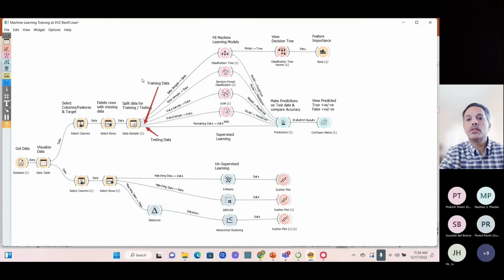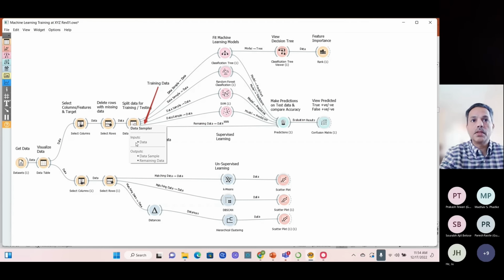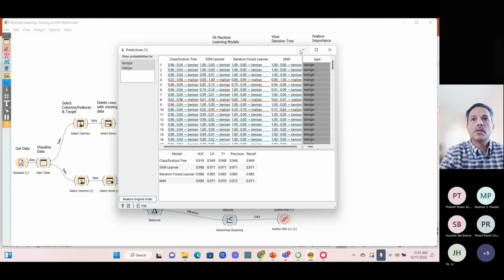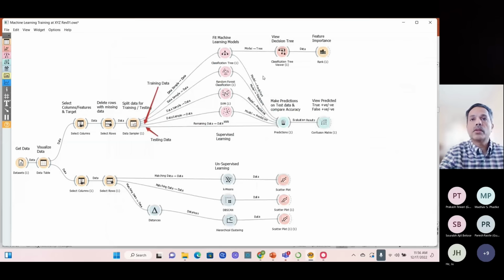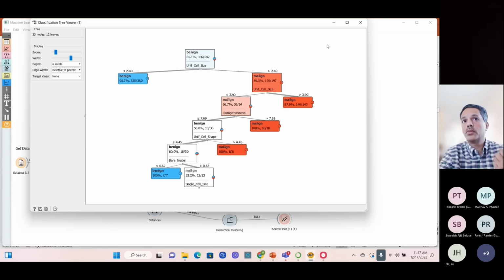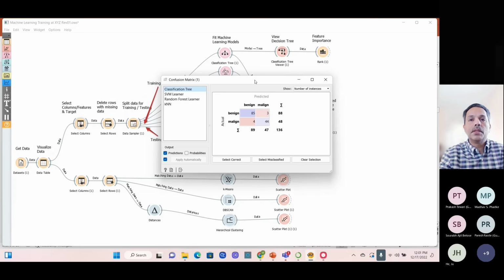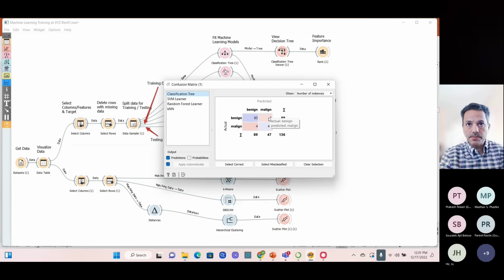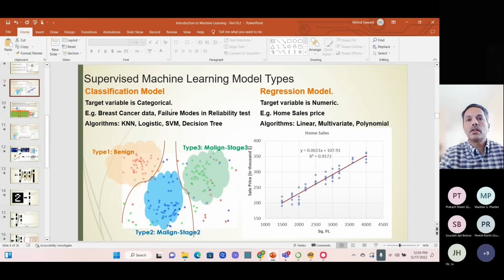Ep5: Watch Demo of Supervised Machine Learning (no code tool for KNN)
Here, I will give a demo of the previously covered breast cancer detection using KNN algorithm. You don't need to learn Python. You can do it using a free and open source tool called Orange in the Anaconda package!. An overview on some examples of SUPERVISED machine learning. We demonstrate K Nearest Neighbors, touched upon in the last video, as well as Decision Trees, and Categorical Vs Regression methods